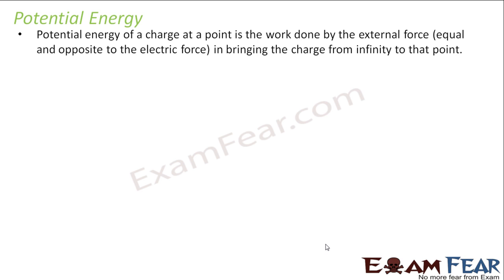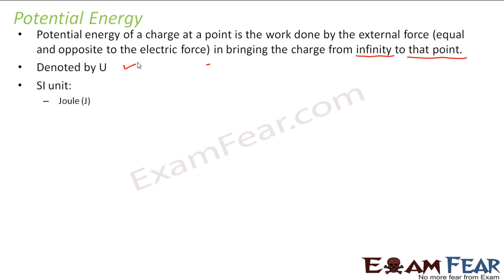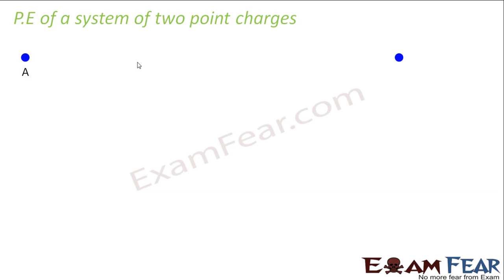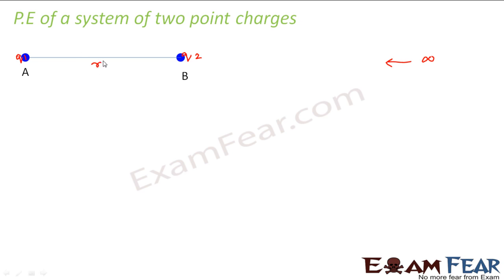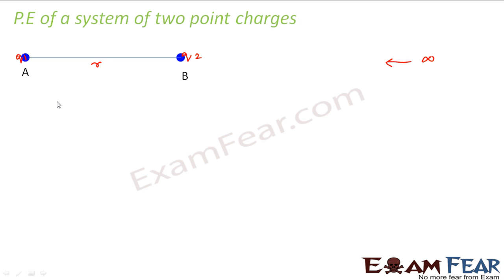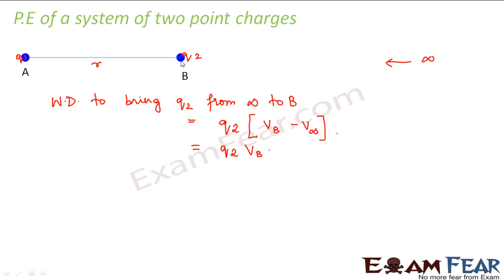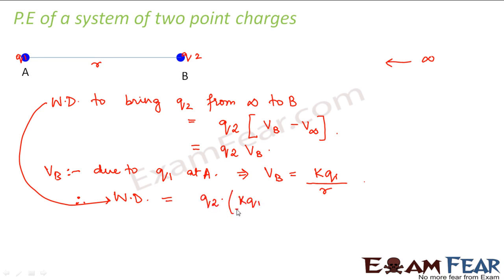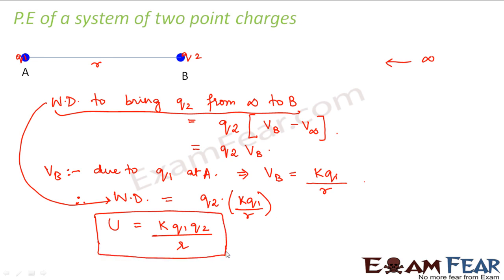Physics Electrostatic Potential part 17 (Potential Energy due to 2 point charge) CBSE class 12